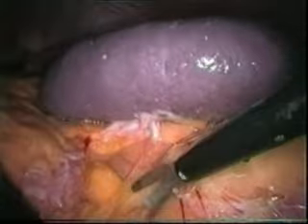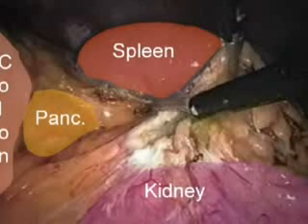The Transperitoneal Laparoscopic Adrenalectomy